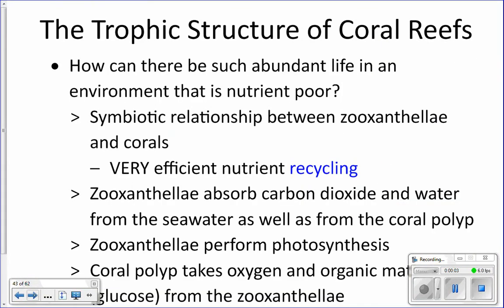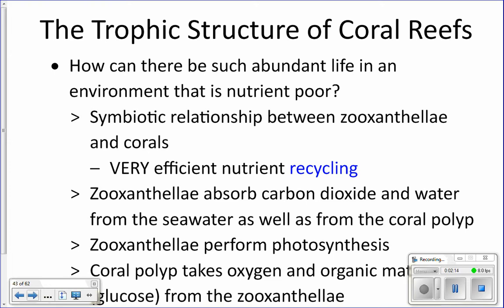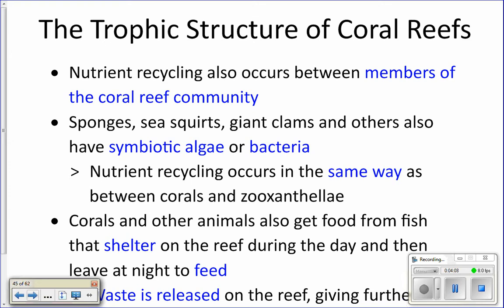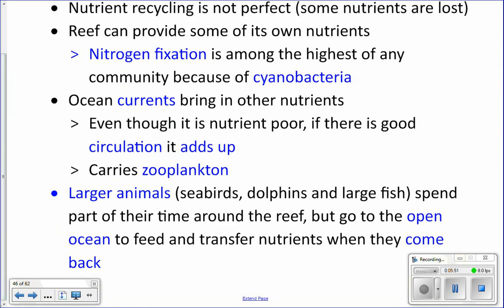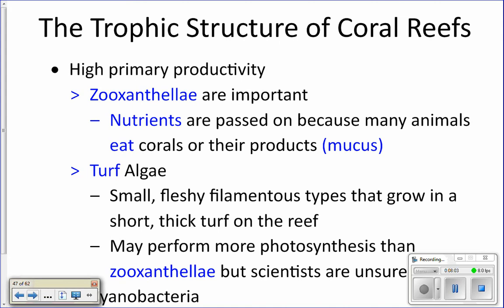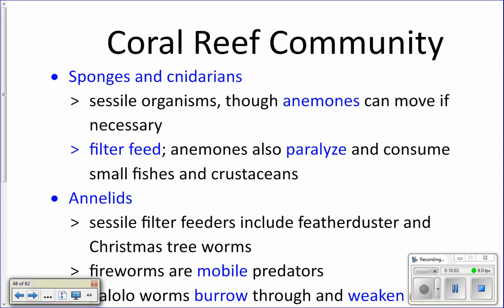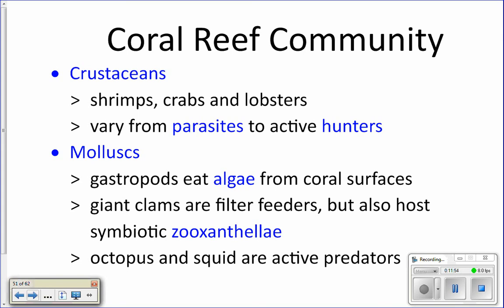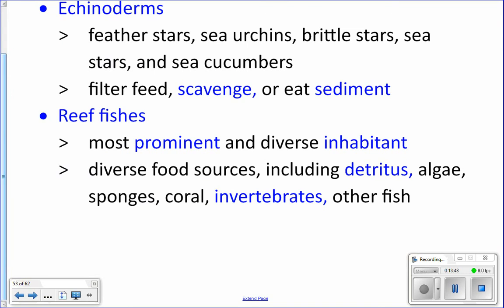Trophic Structure of Coral Reefs